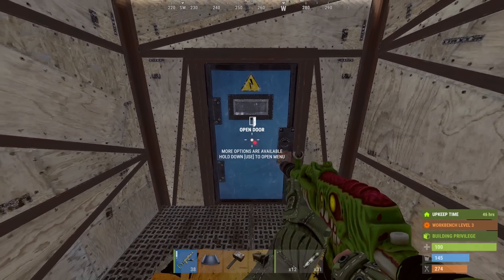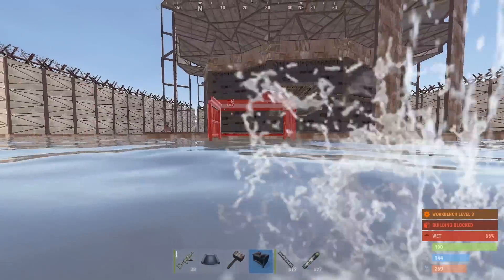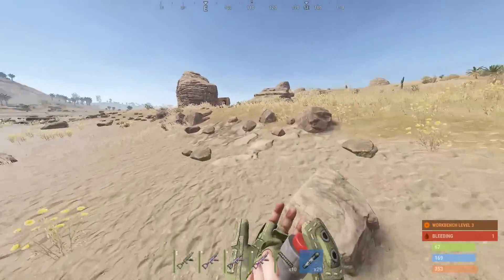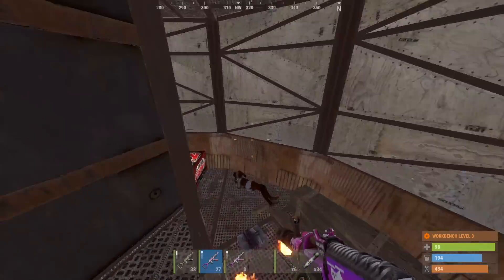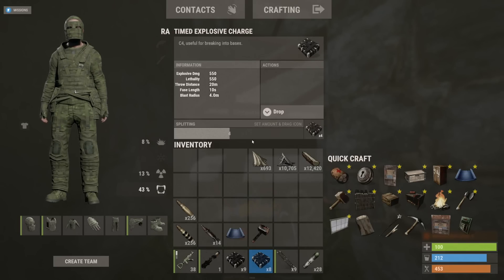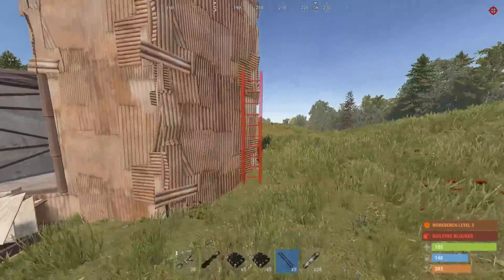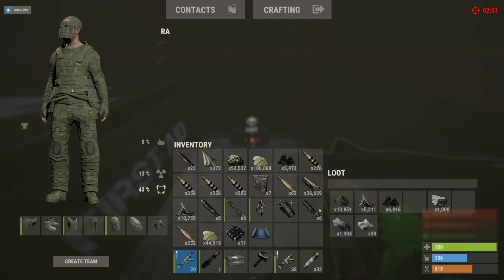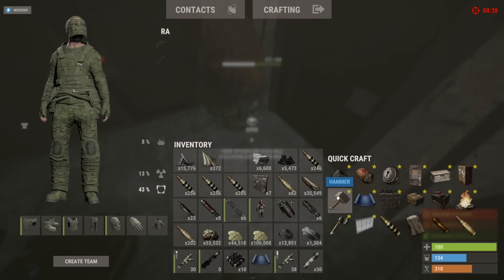this was BY FAR the BIGGEST SULFUR FURNACE jackpot i've seen...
In this raid this was by far the biggest sulfur furnace jackpot i've seen...

MY SERVERS:
Rust Academy US 5X SERVER:
(connect 5xnobps.rustacademy.us:28015)

Rust Academy EU 5X SERVER:
(connect 5xnobps.rustacademy.eu:28015)

Rust Academy EU 10X SERVER:
(connect 10xnobps.rustacademy.eu:28015)

Rust Academy US 10X SERVER:
(connect10xnobps.rustacademy.us:28015)

Rust Academy EU 1000X BATTLEFIELD SERVER:
(connect 1000x.rustacademy.eu:28015)

Rust Academy US 1000X BATTLEFIELD SERVER:
(connect 1000x.rustacademy.us:28015)

1st Song: CENTERFOLD
2nd Song: BIRTHDAY
3rd Song: INSANITY
4th Song: MADRID
5th Song: HAPPY TYPE BEAT 2020
6th Song: WORKOUT
7th Song: WITCH
8th Song: YACHT

(plumduck.net)